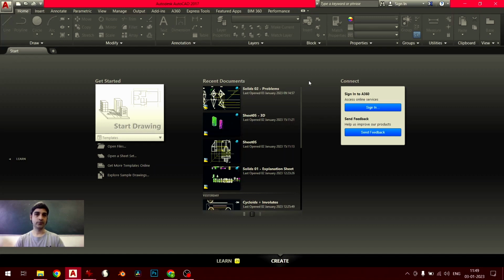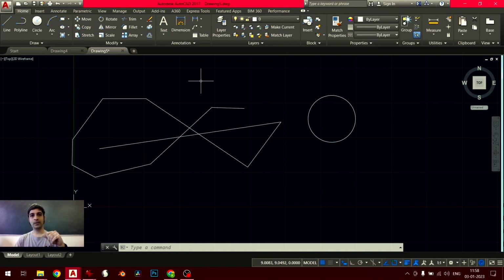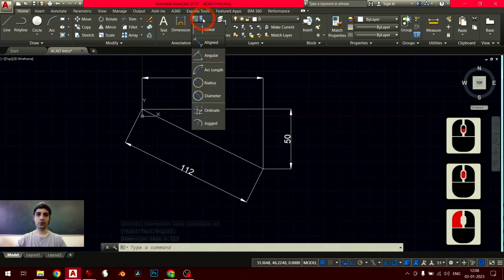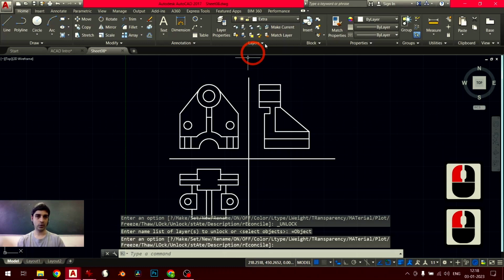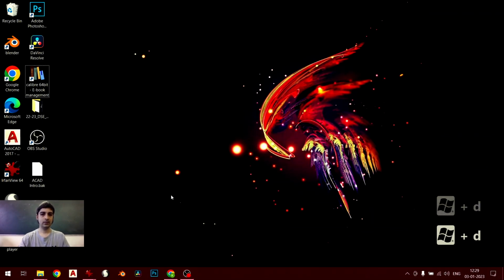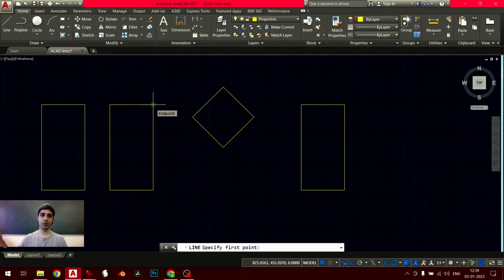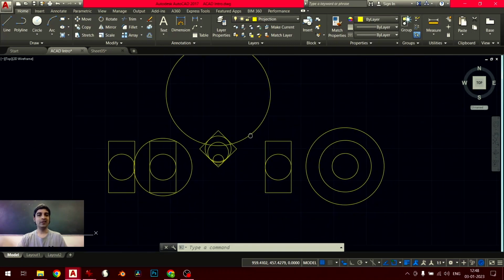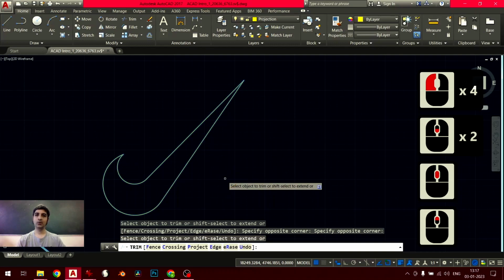AutoCAD for 2D Drawing - Part 01 - File Setup, 2D Drawing and Modify Tools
This one hour training covers:
00:00 File Setup
09:25 Object Properties, Dimensioning, Text, Navigation and Selection
23:01 Layers
30:56 Templates
34:06 2D Drawing - Lines and Circles
40:57 Object Snap and Track
48:46 Modify Tools
56:51 JDI